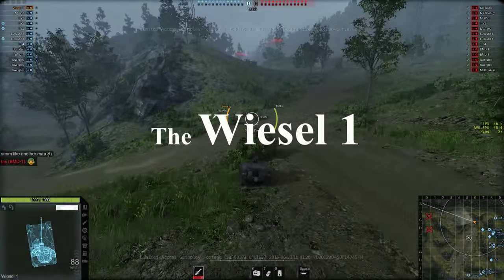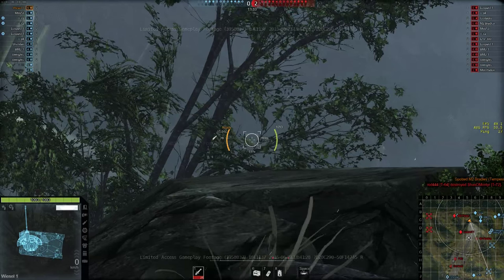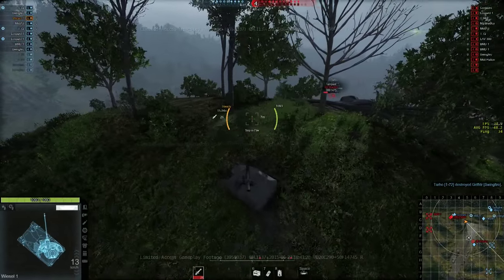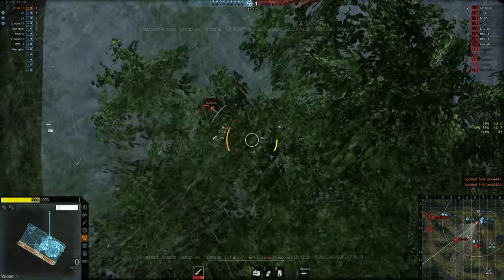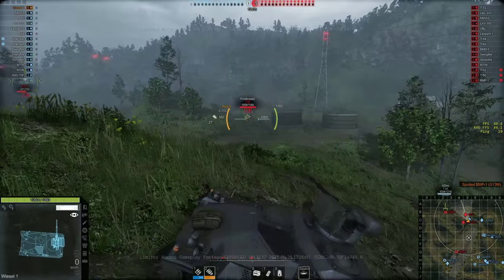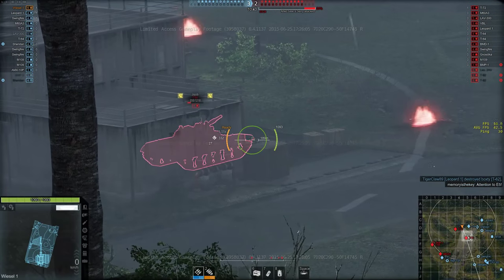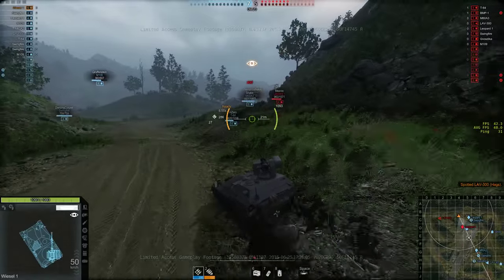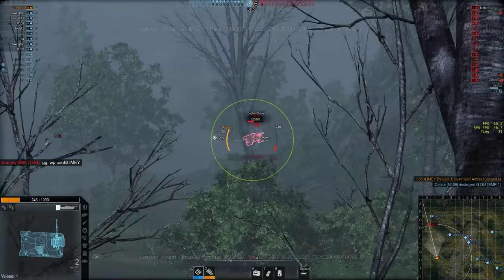The Wiesel 1 with/without Missiles - cooBLIMEY's ARMORED WARFARE gameplay - 12 Kills in 2 Battles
Early Access 2 gameplay footage and tank review of the Wiesel 1 AWC - with missiles loaded and without - on the new (ish) map Ghost Field Encounter.

The top gun is ATGM only (much like the VBL), whereas the better choice is probably the machine gun/auto-cannon.

So, join cooBLIMEY as he takes you on a tour of Armored Warfare in his own unique way.

Coming episodes will feature some of the highest scoring battles in AW history, strategy guides for beginner, intermediate and expert level players, map-specific tactics, tank reviews, the best replays of the week, tutorials, fun videos, and much more!...